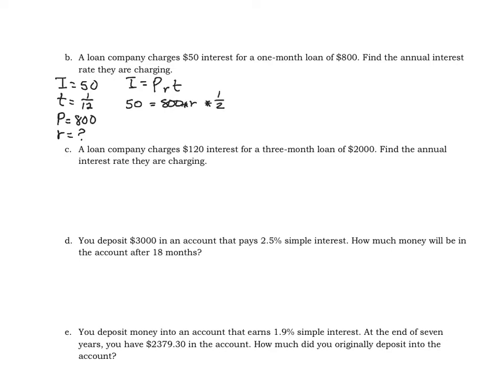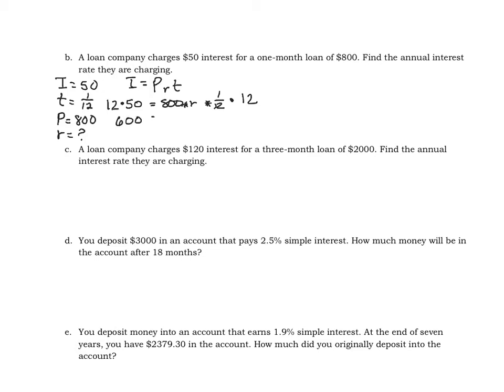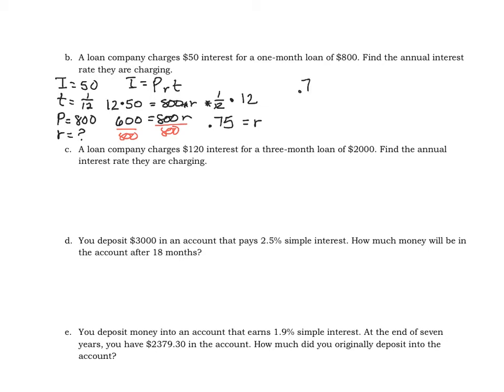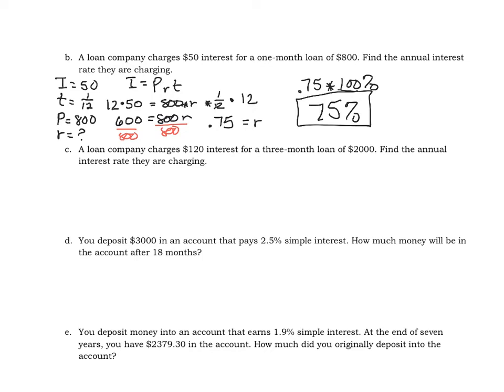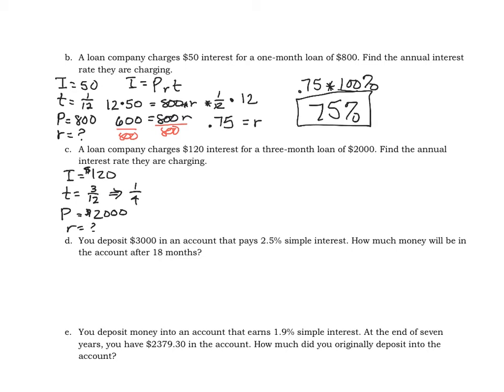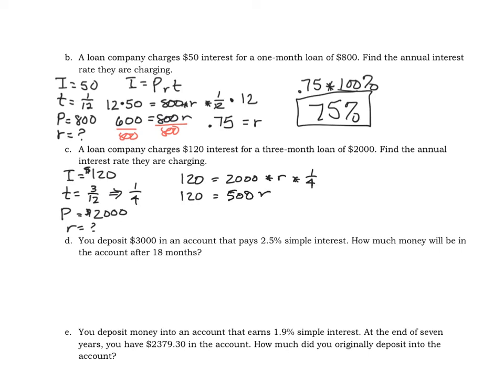Finance, Ex 4 b,c